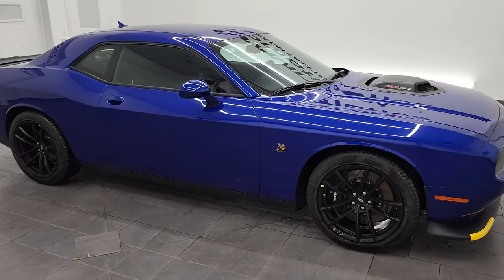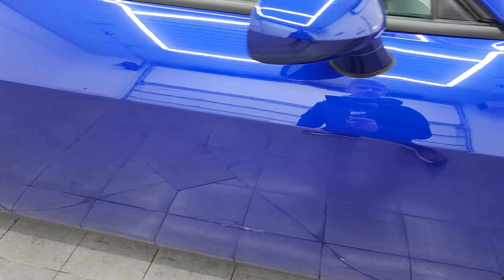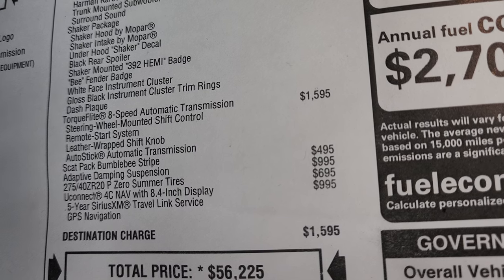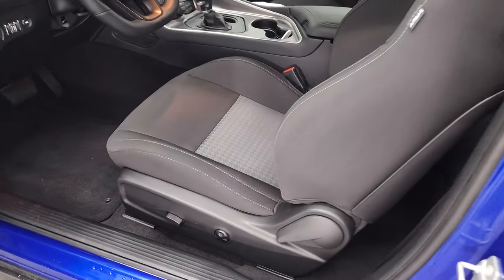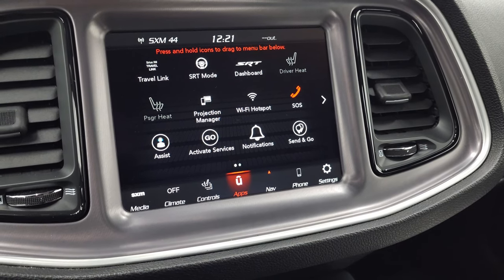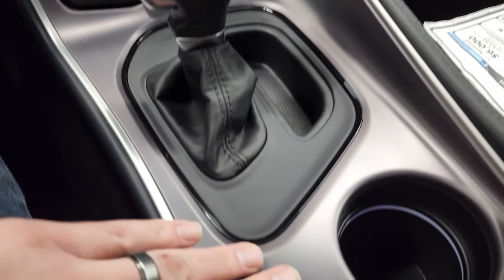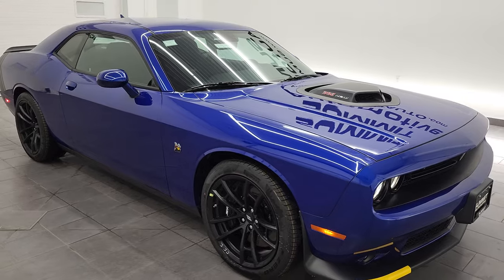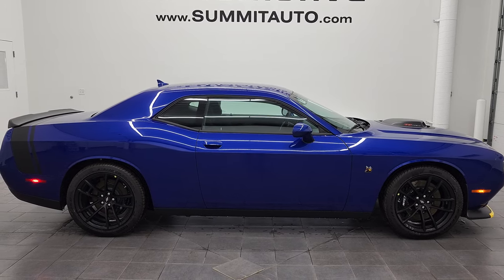2021 DODGE CHALLENGER R/T SCAT PACK SHAKER INDIGO BLUE 4K WALKAROUND 21D244 SOLD!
This 2021 DODGE CHALLENGER R/T SCAT PACK WITH SHAKER AUTOMATIC IN INDIGO BLUE METALLIC FOR SALE IN FOND DU LAC OSHKOSH WISCONSIN 54935 is the vehicle we did walk around review of today.

Thank you for checking out this video of this 2021 DODGE CHALLENGER R/T SCAT PACK WITH SHAKER AUTOMATIC IN INDIGO BLUE METALLIC FOR SALE IN FOND DU LAC OSHKOSH WISCONSIN 54935

STOCK: 21D244
PRICE: $56,225
MILES: 30
MAKE: DODGE
MODEL: CHALLENGER
VIN: 2C3CDZFJ0MH655660
LOCATION: FOND DU LAC OSHKOSH WISCONSIN, 54937 TRUCKS ON 41